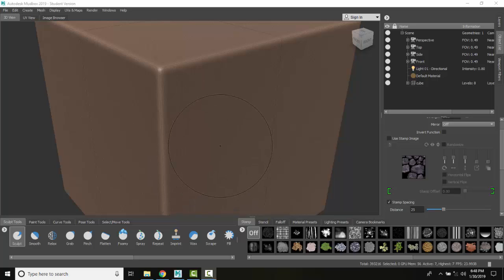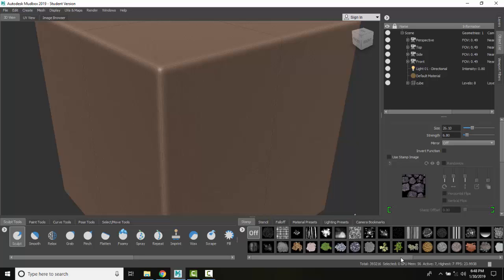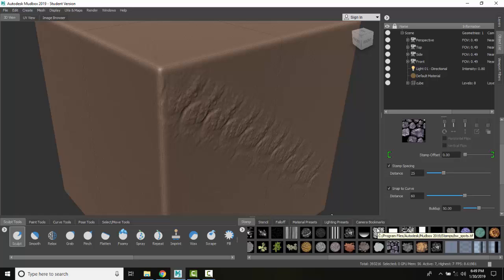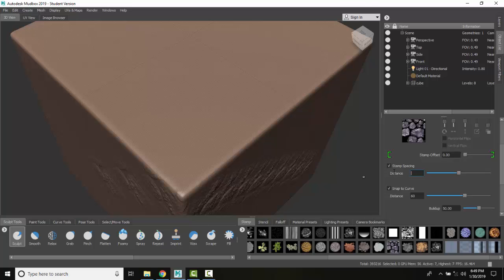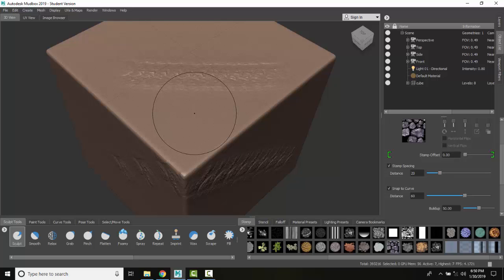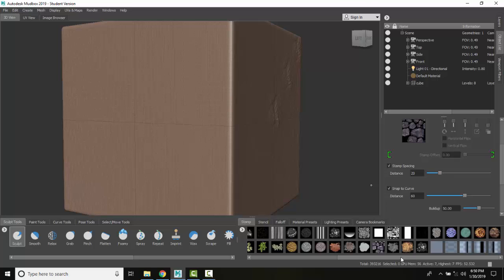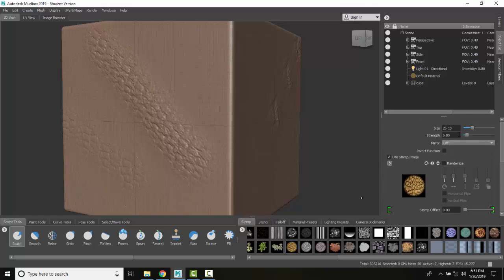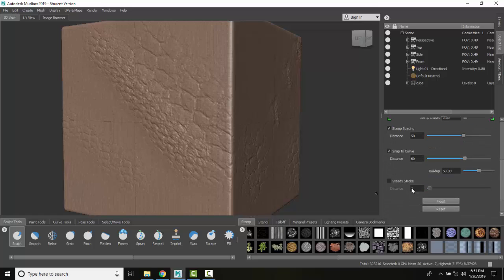Mudbox 04 10 Sculpt Using a Repeating Stamp Image